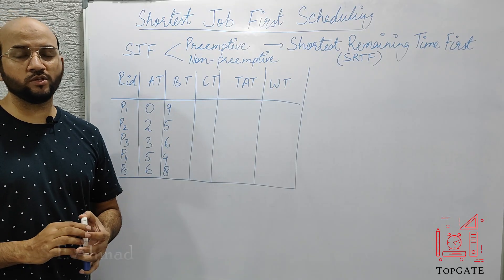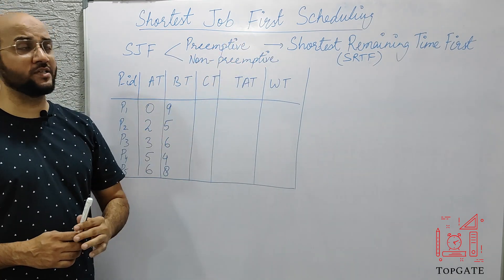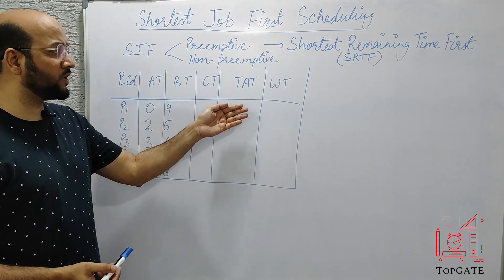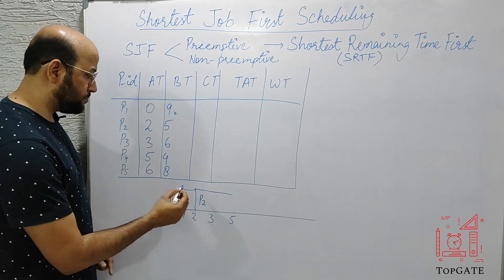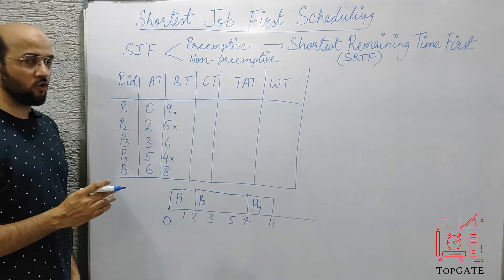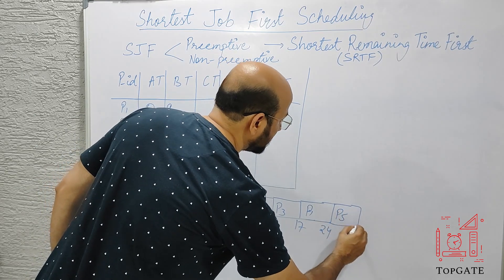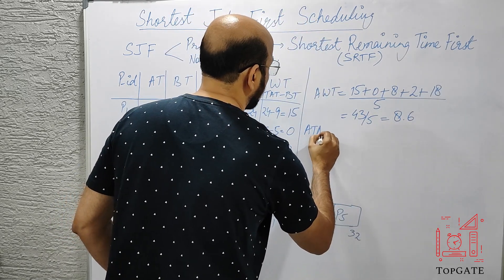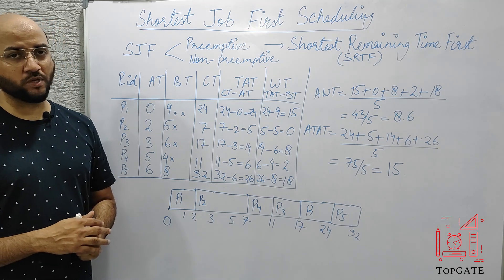1.11 Shortest Remaining Time First (SRTF) Scheduling Algorithm | Preemptive Shortest Job First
SRTF
Shortest Remaining Time First algorithm
preemptive sjf